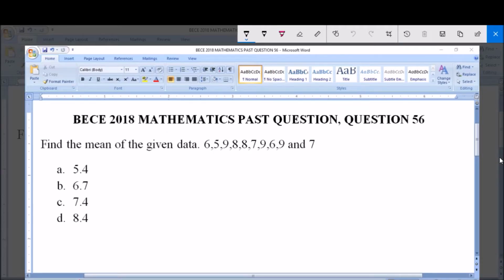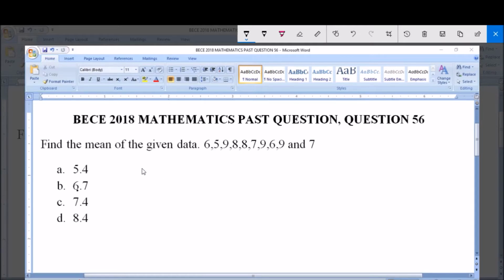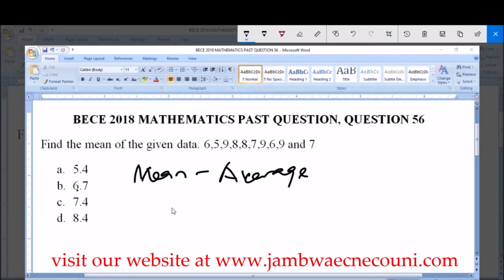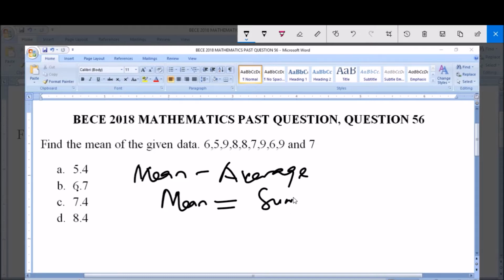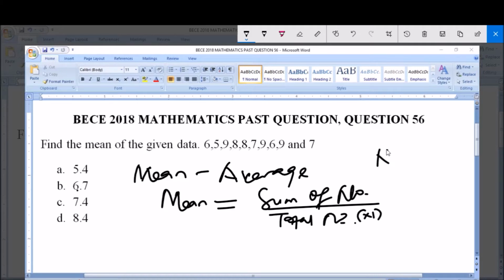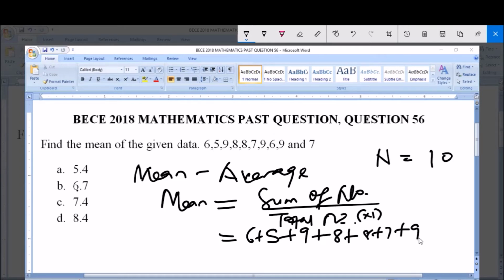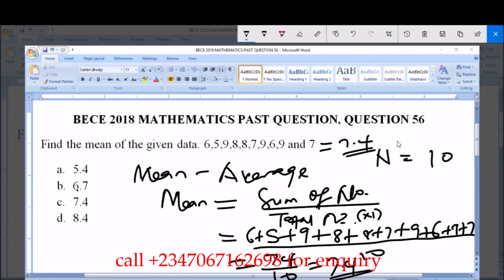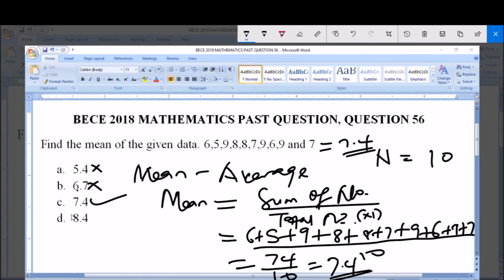BECE 2018 MATHEMATICS PAST QUESTION 56 Mean